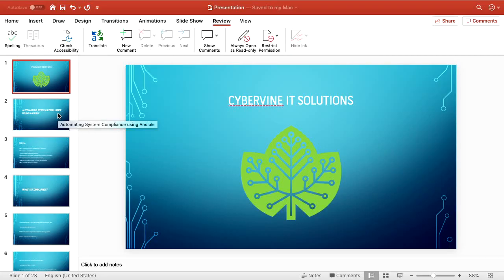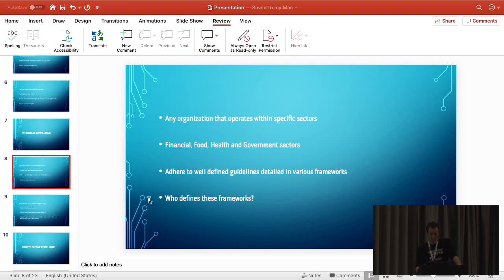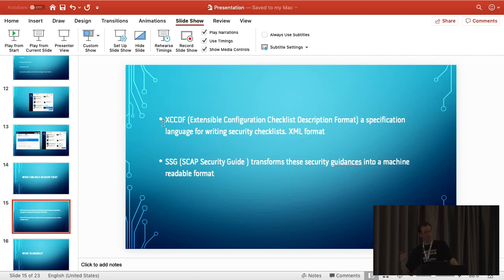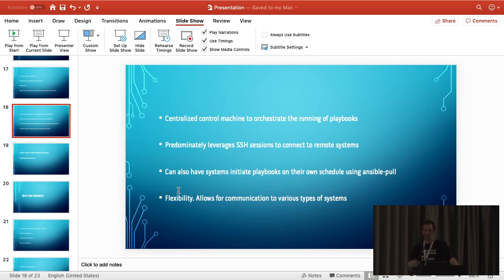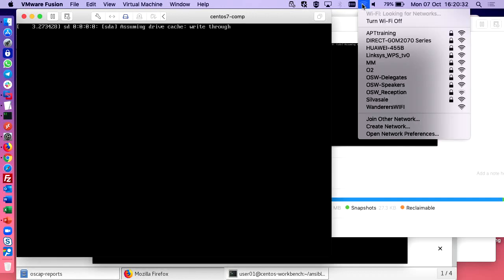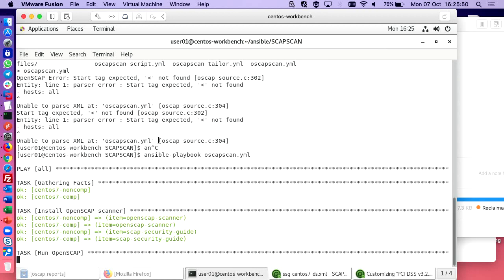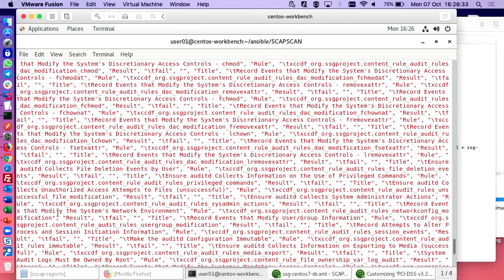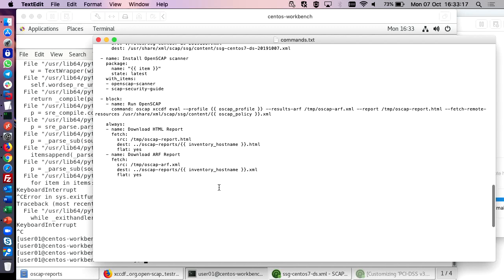Automating System Compliance using Ansible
Ryan Leih

With security becoming more relevant each day it is crucial to ensure that a good security posture is enforced and maintained with your environment. Enforcing a known level of governance helps to ensure that all systems meet this security baseline and any deviations will be dealt with automatically.